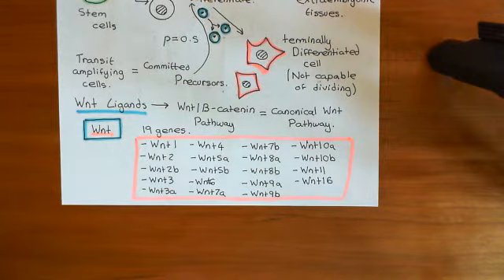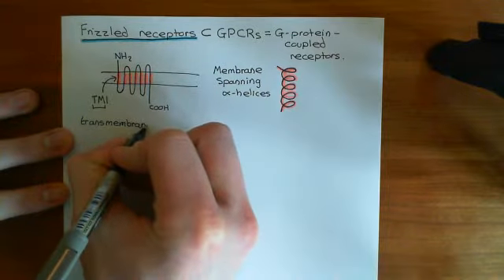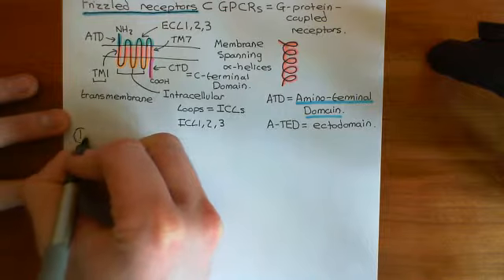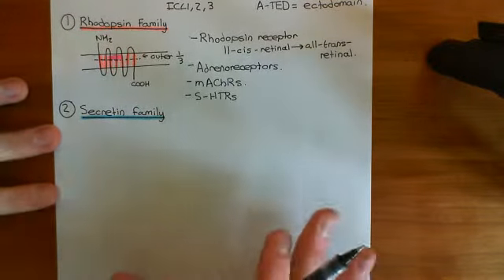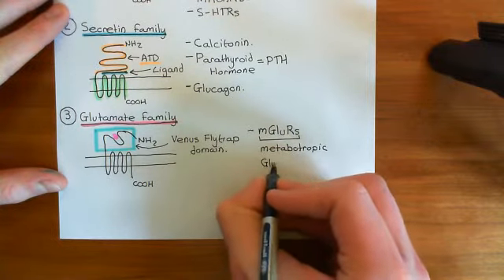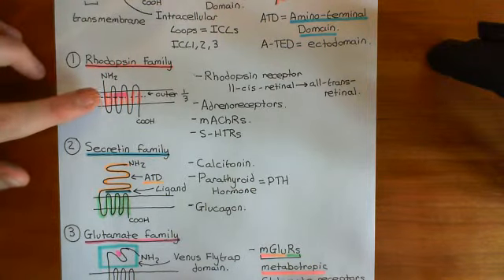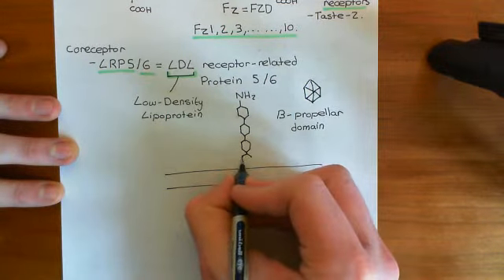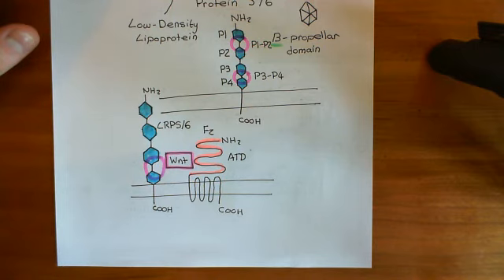Intestinal Stem Cells Part 3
In this video we discuss the role of intestinal stem cells in the tissue renewal of the intestinal epithelium.